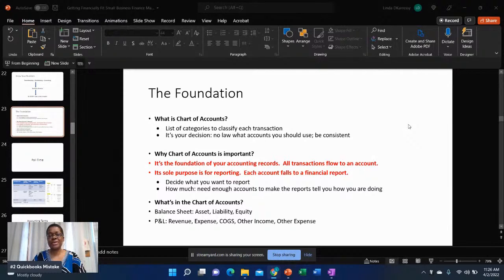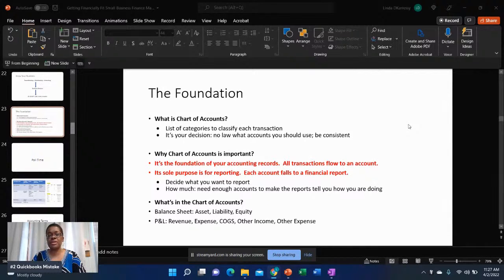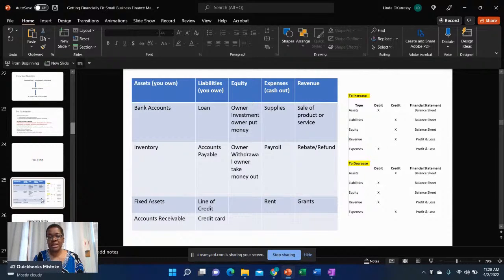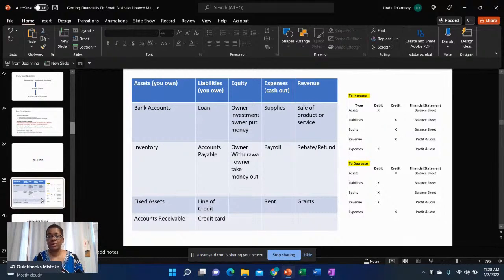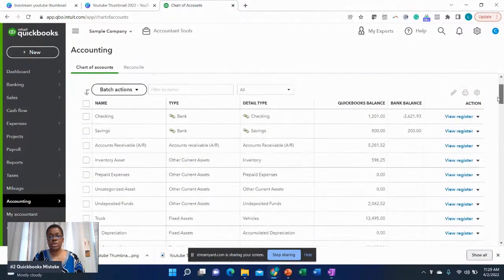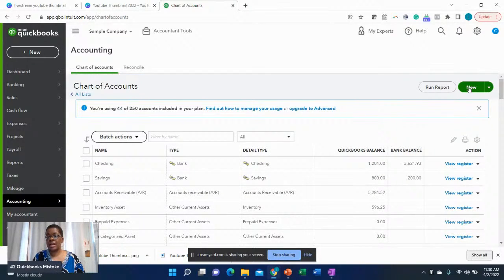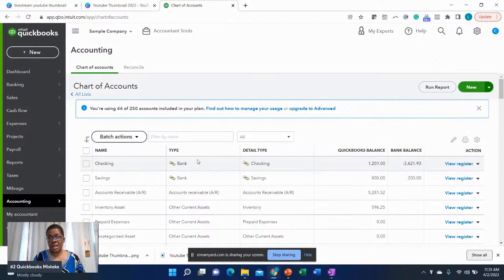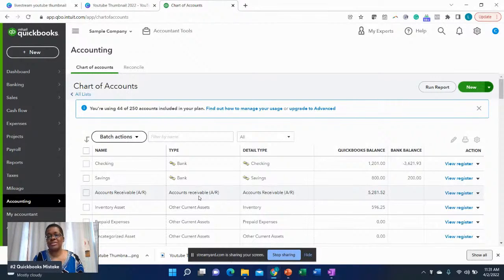The #2 Quickbooks Mistake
What is a chart of accounts?  The foundation having a good financial statements.

Chart of accounts is a list of accounts where you will code each transaction.  The #1 mistake made is selecting the incorrect account type.

Account Types
Assets
Liabilities
Income
Expense

Work with an accounting professional to set up or review your chart of accounts.

Homework: Do a review of chart of accounts?  Make accounts inactive no longer being used or group accounts.